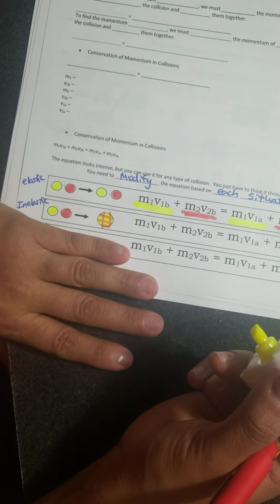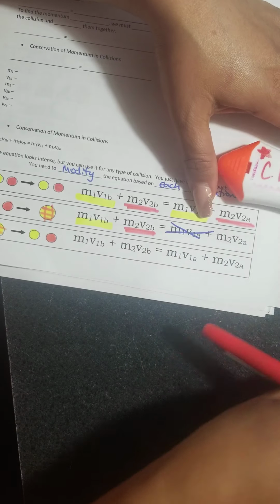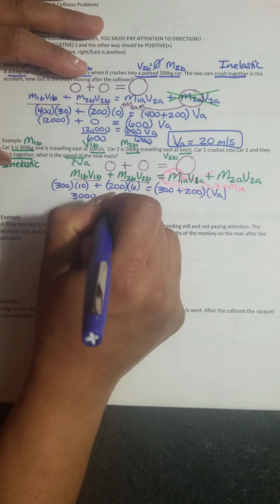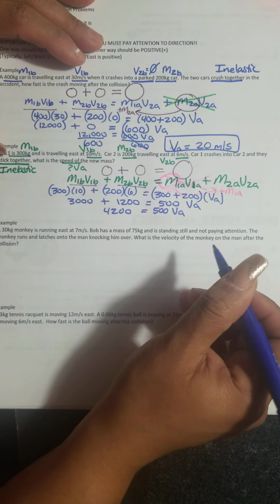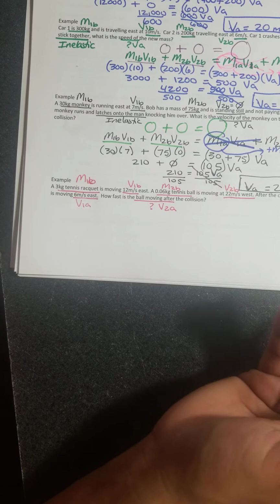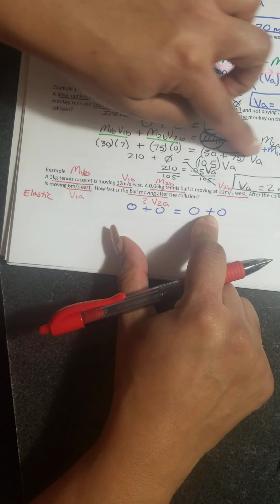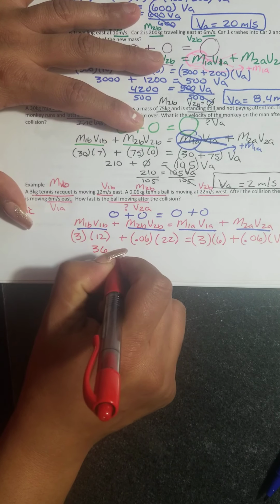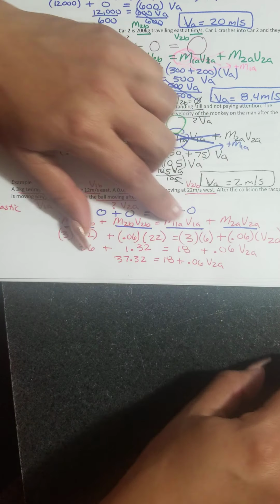Physics: Unit 6 Video Notes Part 5